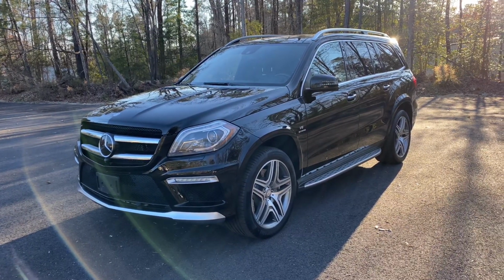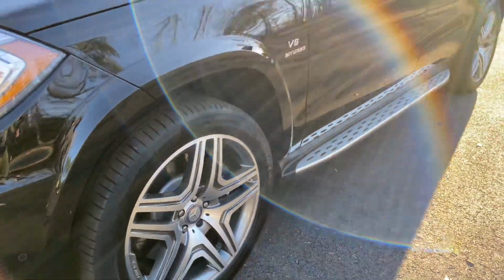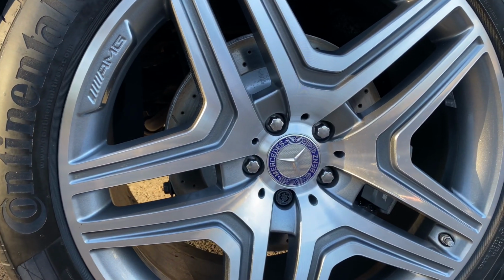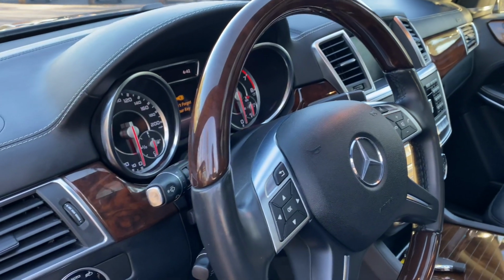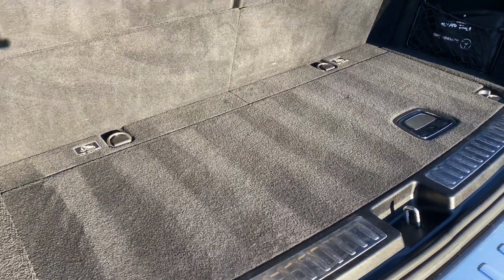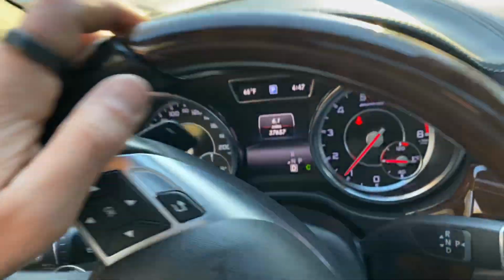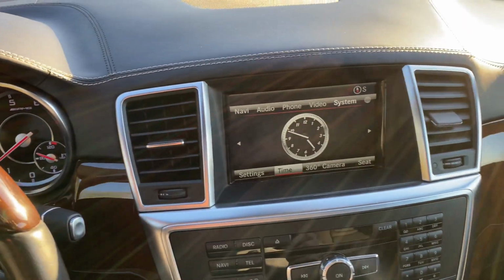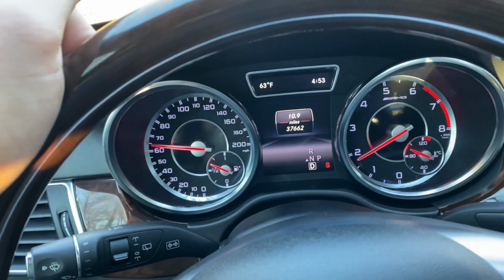DAVIS AUTOSPORTS - MERCEDES GL63 AMG - 37K MILES - FULLY SERVICED